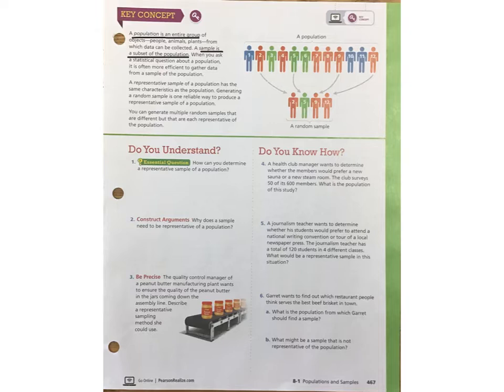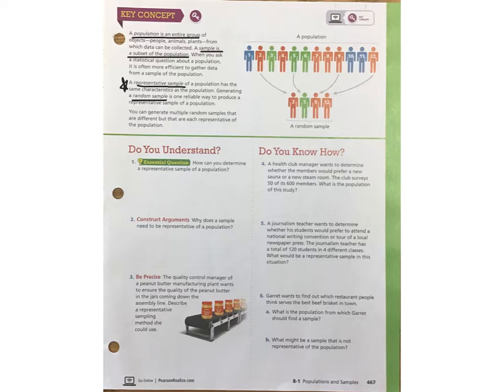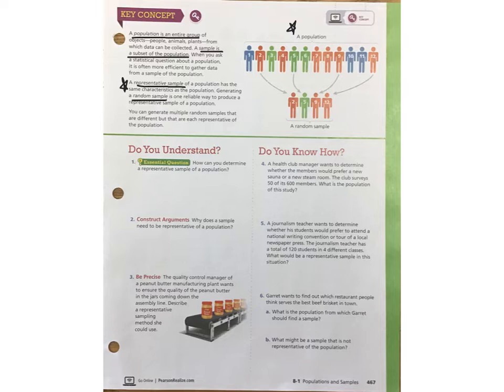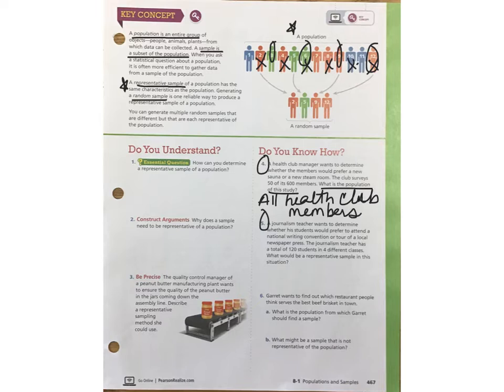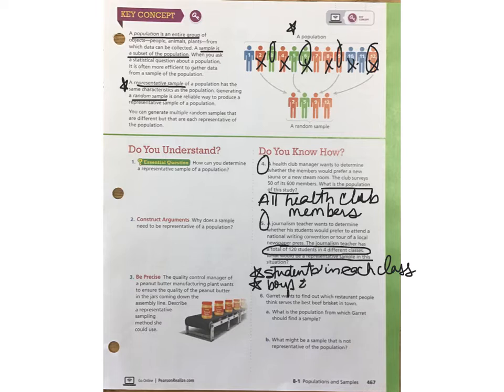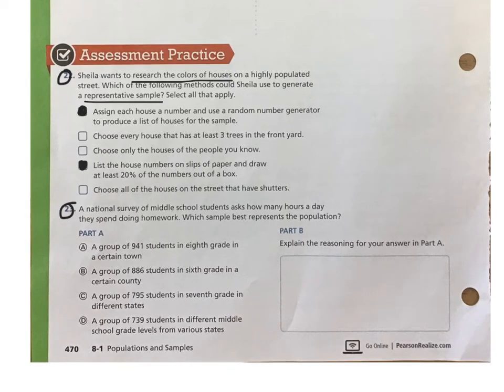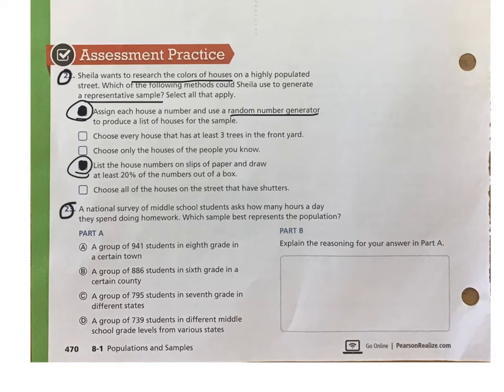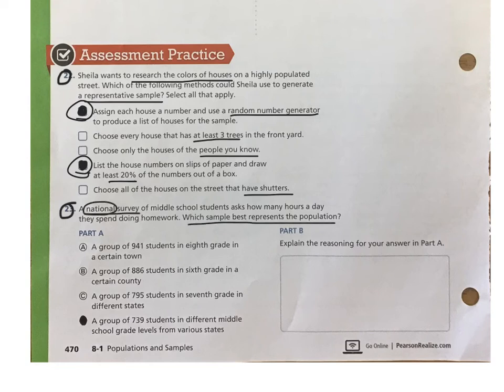Lesson 6-1 Part 2